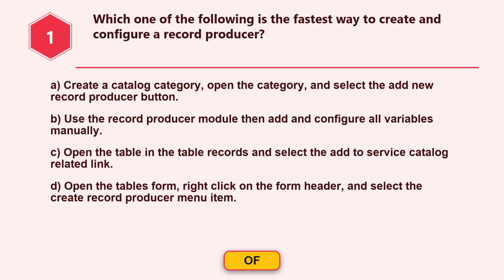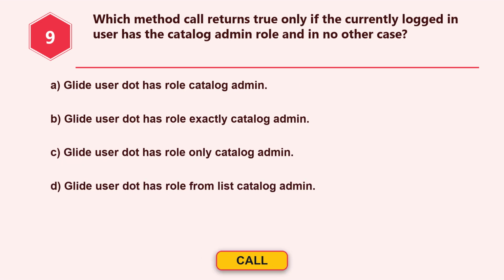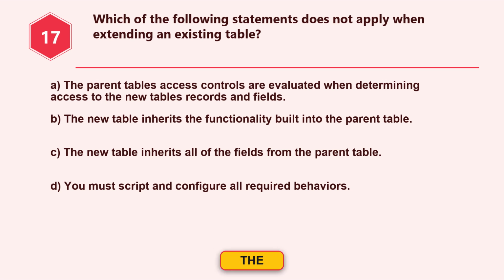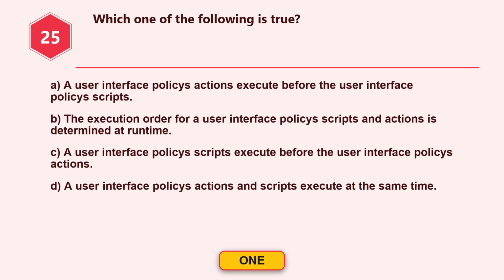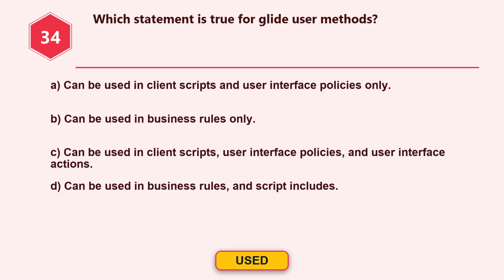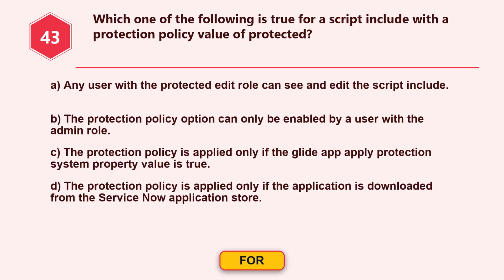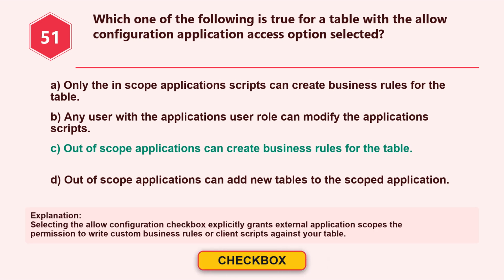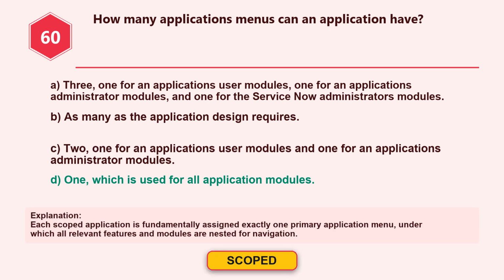Pass the ServiceNow Certified Application Developer (CAD) Exam 2026: Ultimate Practice Test Guide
. How to Pass the ServiceNow Certified Application Developer (CAD) Exam 2026: Ultimate Practice Test Guide

Earning your ServiceNow Certified Application Developer credential this year requires a deep, hands-on understanding of application scoping, server-side versus client-side scripting, and secure data architecture. Many developers make the critical mistake of memorizing old question dumps without realizing how much the platform has evolved. The 2026 CAD exam focuses intensely on modern cloud development practices within the ServiceNow ecosystem, including complex access control lists, Flow Designer integrations, application inheritance, and efficient database design. To pass this rigorous exam on your first attempt, you must be able to analyze scenario-based development challenges and select the exact API or script configuration that aligns with ServiceNow best practices. This video provides a comprehensive breakdown of the core test domains, high-probability programming questions, and optimization strategies needed to ace your certification.

We begin with a thorough breakdown of the application scoping framework, which is a major pillar of the CAD exam blueprint. You will learn the exact mechanics of how scoped applications isolate data, design elements, and scripts to prevent conflicts with other applications on the instance. We analyze how to configure cross-scope access, utilize the Application Repository for deployment, and manage application files within Studio. Understanding when to allow or restrict configuration access across application scopes is critical, and we decode the exact settings that frequently appear in tricky exam scenarios.

Next, we dive deep into the scripting and automation requirements that make up the bulk of the technical questions. We look at server-side scripting using Business Rules, Script Includes, and GlideRecord APIs, detailing exactly when to choose an asynchronous execution over a synchronous one. We contrast this with client-side scripting using Client Scripts and UI Policies, emphasizing how to manipulate the user interface efficiently without degrading platform performance. You will learn how to debug scripts using the Script Debugger and Automated Test Framework, and how to transition legacy scripts into modern, low-code configurations using Flow Designer and Integration Hub.

Data security and access control are heavily emphasized on the 2026 test, and we break down the complex evaluation logic of Access Control Lists. You will learn exactly how ServiceNow processes rule criteria, from table-level to field-level permissions, and how roles, scripts, and conditions interact to grant or deny access. We also cover user interface design principles, table creation, reference fields, and how to utilize the Schema Map to visualize complex data relationships.

Because every developer has a unique background with the platform, we also provide these services, updated practice test banks, and comprehensive study resources to ensure you walk into your testing center with total confidence. By clicking the link below, you can unlock a full suite of realistic 2026 CAD practice exams, detailed code explanations, and interactive study modules built around the latest platform release. Stop second-guessing your development knowledge and start training with a definitive plan. Watch this complete blueprint, take notes on the scripting hierarchies, and elevate your preparation today. If you want more highly optimized 2026 ServiceNow certification prep, subscribe to the channel, click the notification bell, leave your technical questions in the comments, and share this video with your development team.

for free practice quizzes, exams, test questions, study guides, and exam prep resources. We also provide practice test materials, review questions, study help, and exam preparation resources for learners who want to pass faster and prepare more effectively.